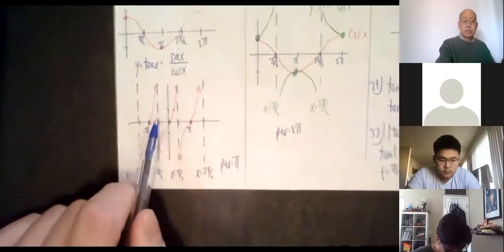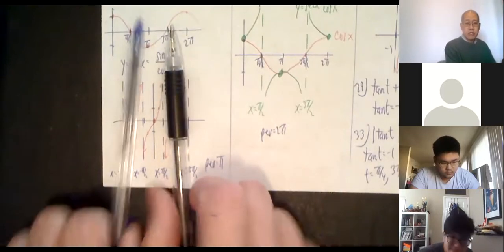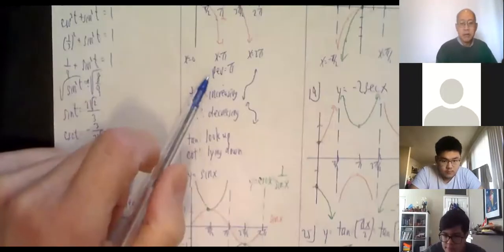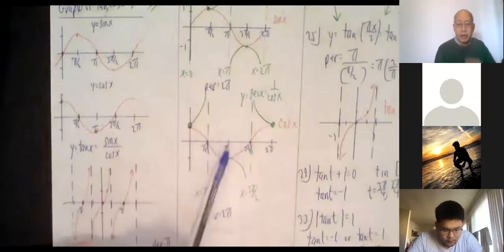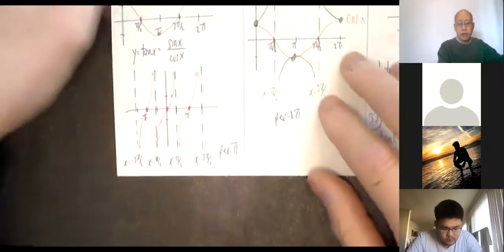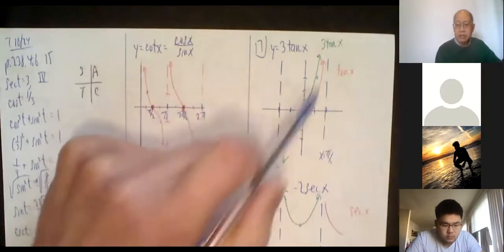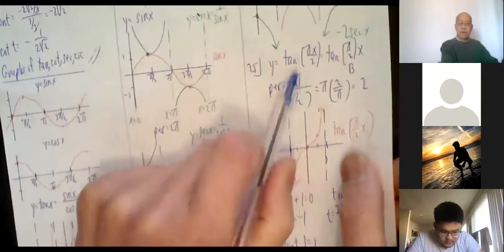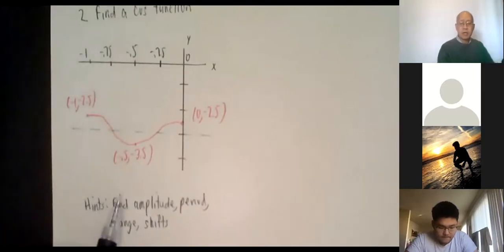MATH 222 FRI 10/23/2020